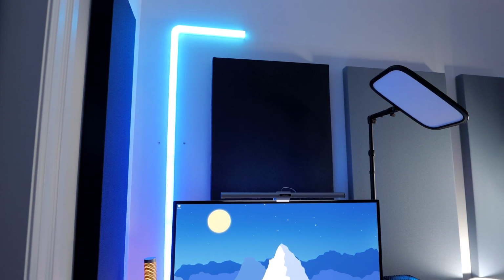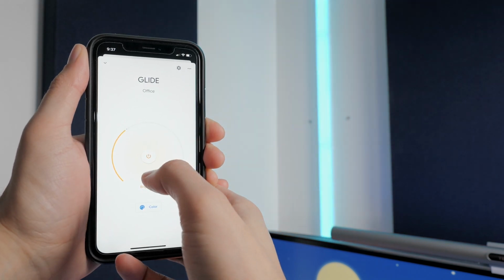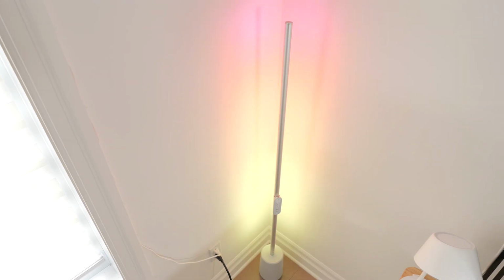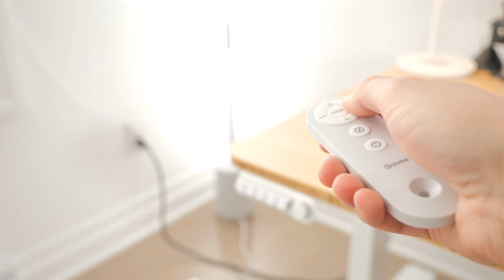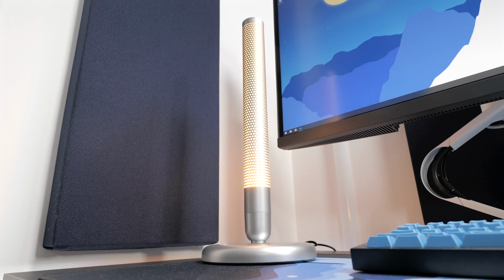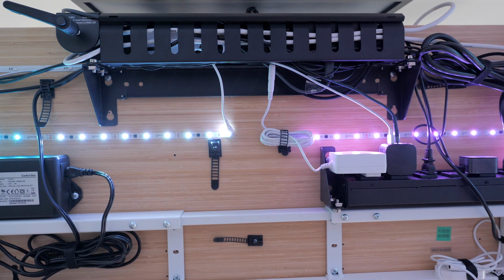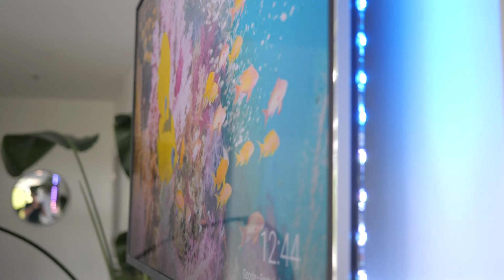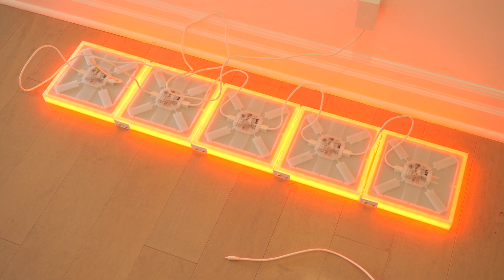Smart Lights for your Desk Setup with Govee!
In this video, we're having a look at some of the newest RGBIC light products from Govee. If you want to brighten up your desk setups, you might want to have a look at these!

Save 20% with code QCAT8VXW

Govee Lyra Floor Lamp

Govee Glow Table Lamp

Govee RGBIC Strip Light

Govee Immersion TV Backlight

Filming Gear
Panasonic G9 Camera
Panasonic 10-25mm f/1.7 Lens
Manfrotto 502 Video Head
Manfrotto 190Go Tripod Legs
Rode Podmic Microphone
Audient Evo 4 Audio Interface
Compact Carbon Fiber Slider
Elgato Key Light

Timestamps
Intro - 0:00
Govee Glide Wall Light - 0:31
Govee Lyra Floor Lamp - 2:19
Govee Glow - 4:28
Govee RGBIC LED Strip - 5:48
Govee Immersion TV Strip - 7:01
Conclusion - 8:46
Outro - 9:03